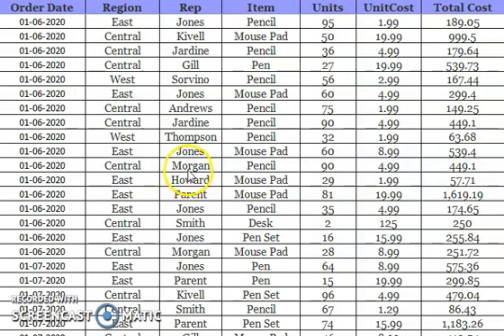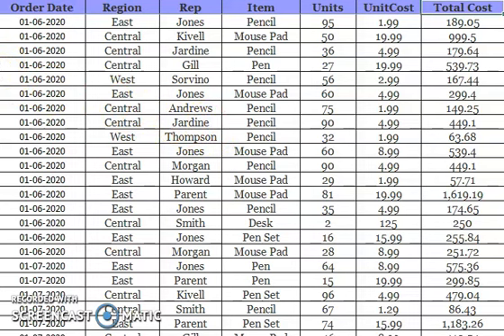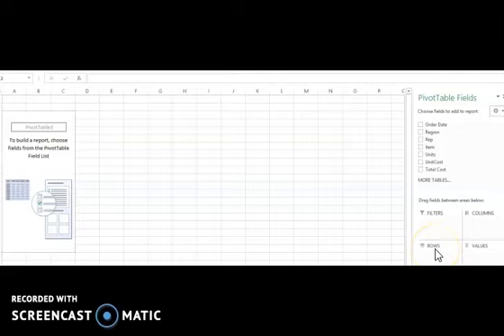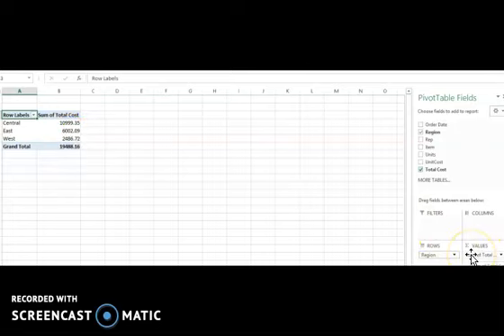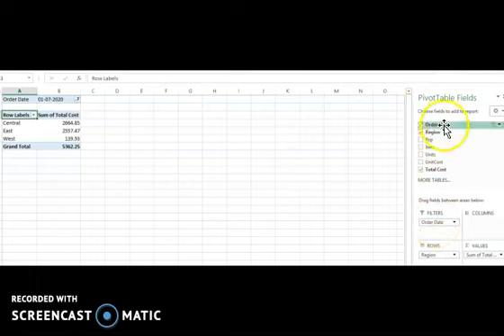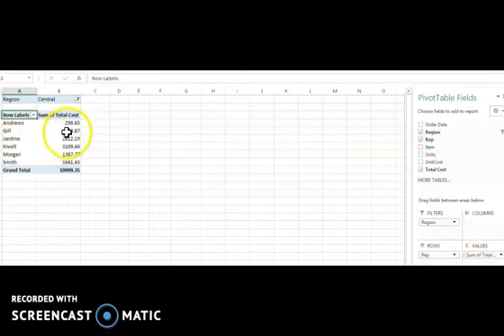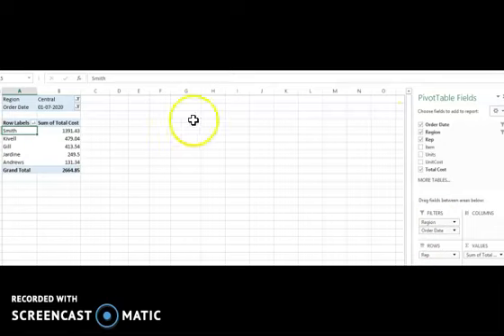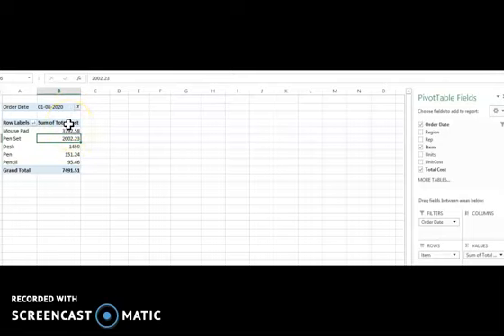How to use Pivot Table - Easily Explained - Pivot makes life easy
If you're dealing with any kind of Data, Pivot is your best friend as it makes your life very easy
Here, I've made is very simple to understand how you can insert Pivot Table and how you can use it to make your life easy and make quick decision.